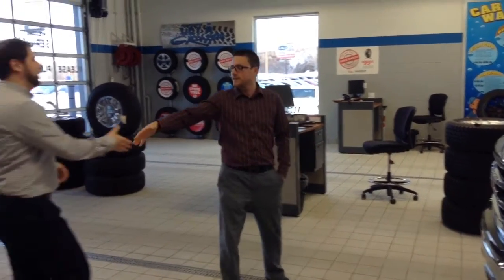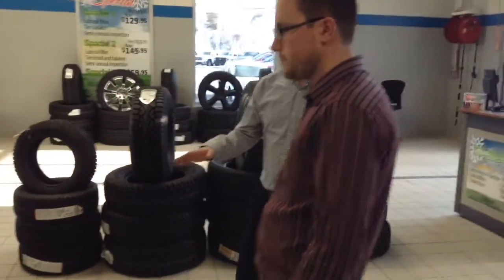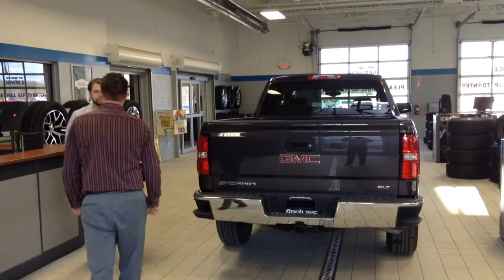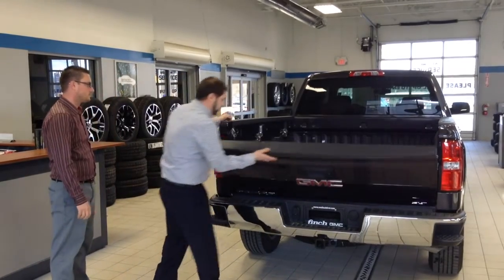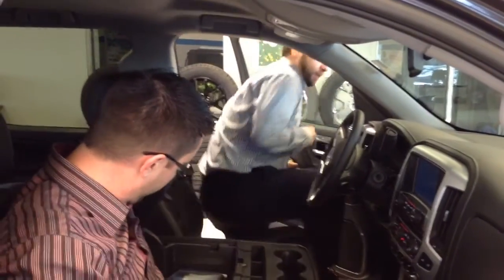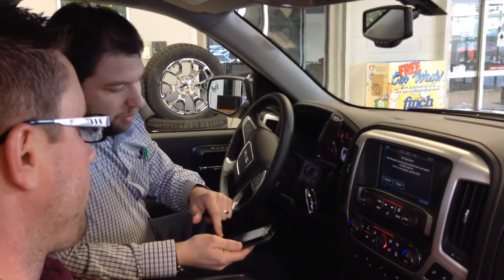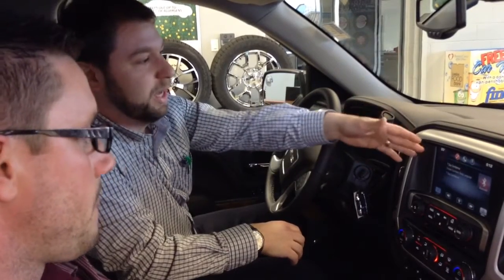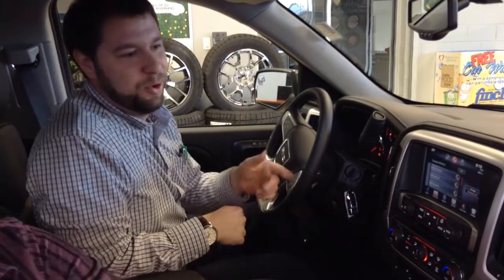A Quick look at GMC's 2014 Sierra with Kevin DiBrita @ Finch CHevrolet Cadillac Buick GMC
Not everyone can make it in for a test-drive but with our virtual services at Finch Chevrolet Cadillac Buick GMC it is the next best thing.

If you see a vehicle online and want more details.
Please email, text or call and I can send your personalized video to you today.

Introduce me to your friends and family and get $200 when they drive away in there new or used car from me.